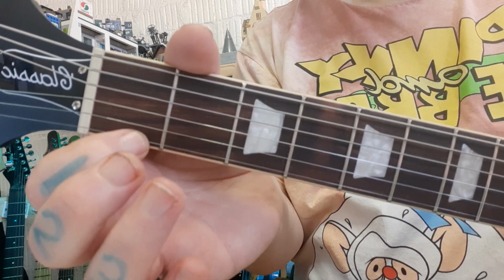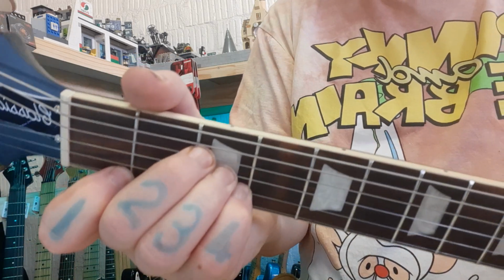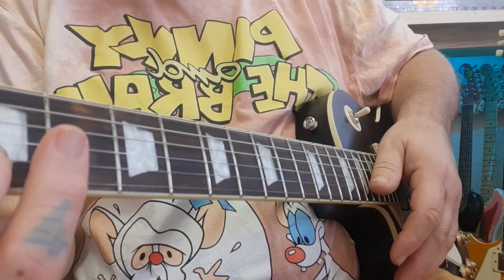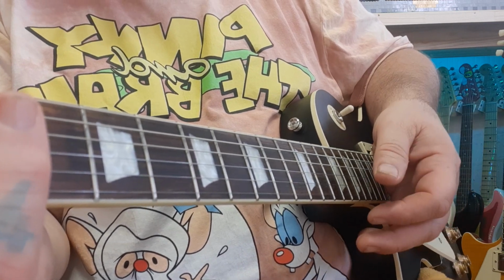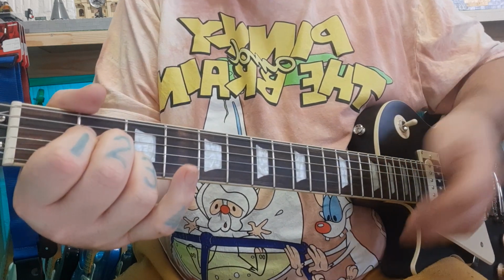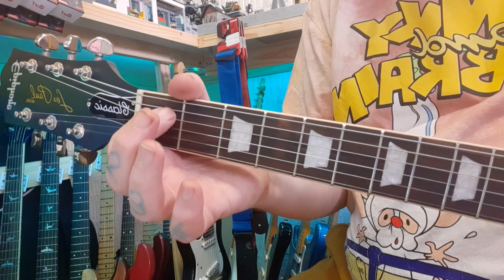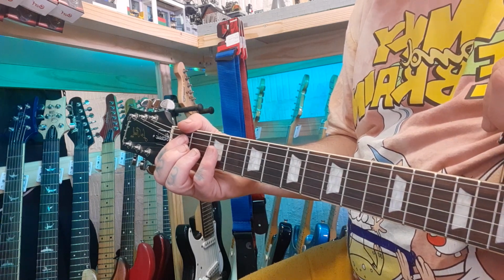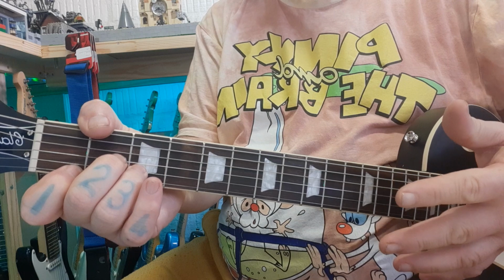Hate street dialogue - strumming exercise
guitar, lessons, tuition, tabs, chords, Rodriguez, cold, fact, sixto